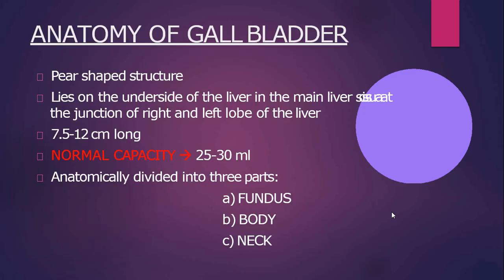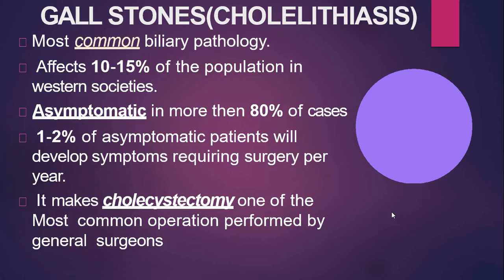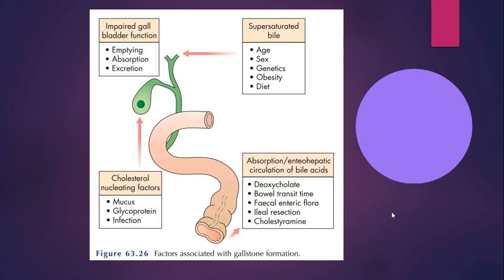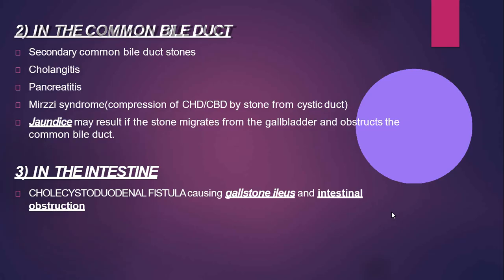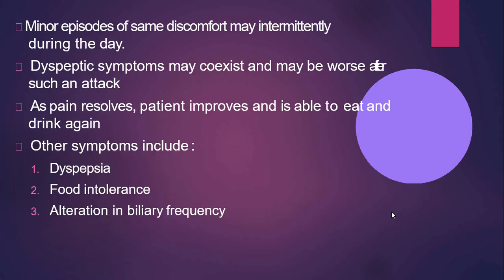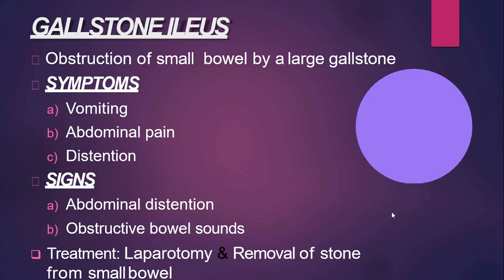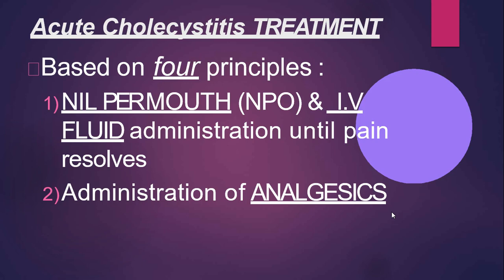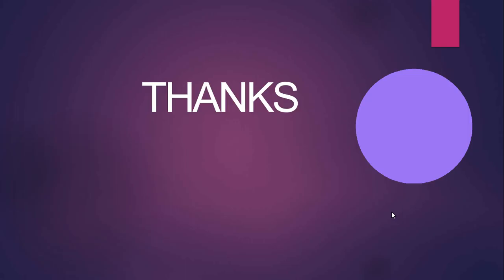Cholelithiasis | Anatomy of Gall Bladder | General Surgery Lecture